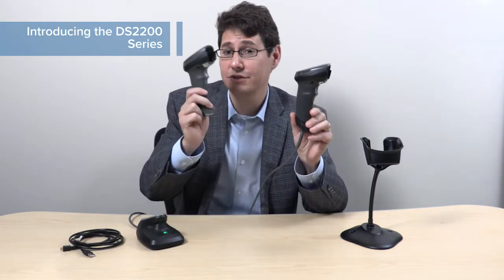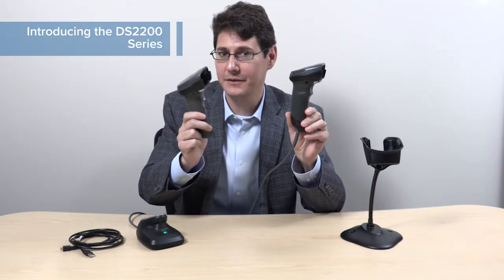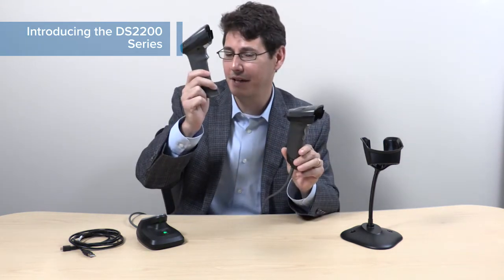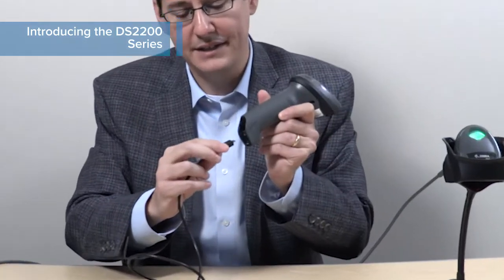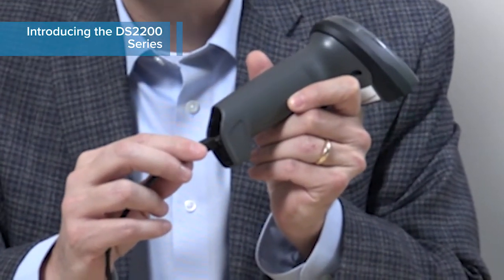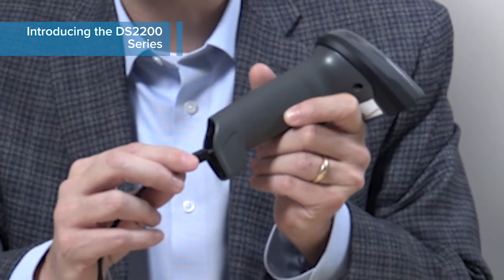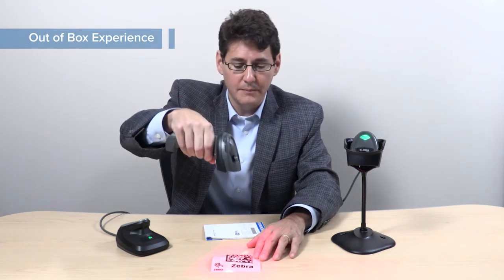DS2208 / DS2278 Technical Training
DS2200 系列，您可輕鬆掃描各種條碼。您將得到一款經濟實惠並且同時兼顧性能和功能的一維/二維成像儀。無論是有線款DS2208還是無線款DS2278，您可以選擇最符合您的 POS 需求的型號。